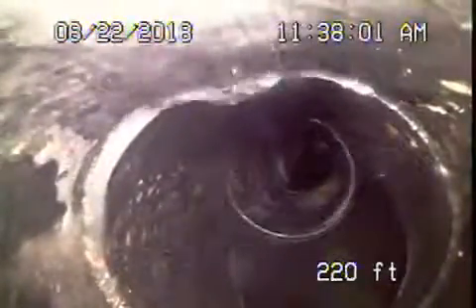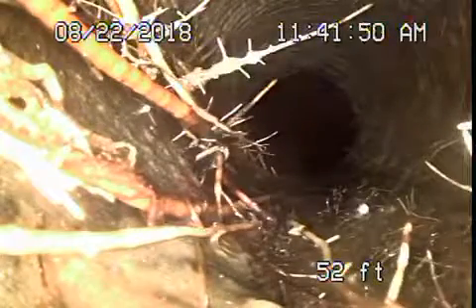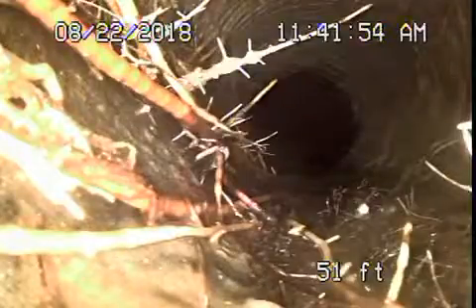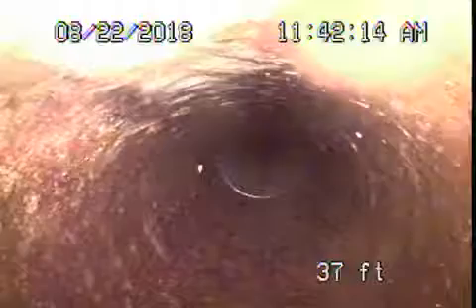4458 Dundee Dr 1